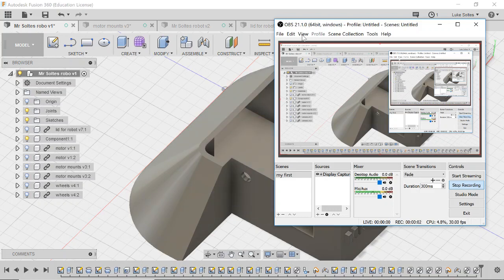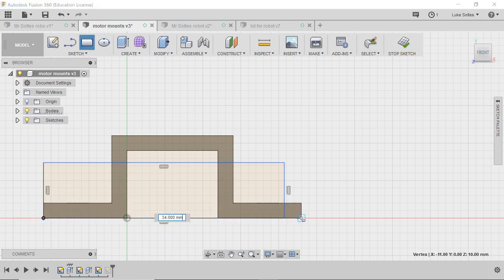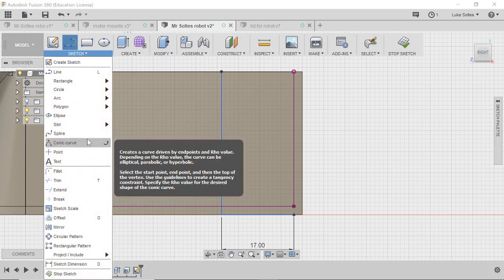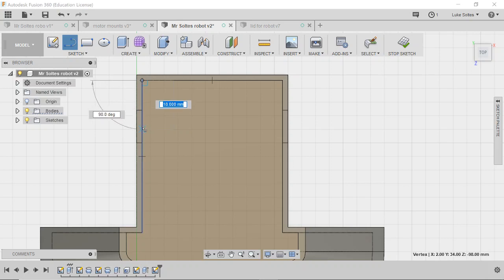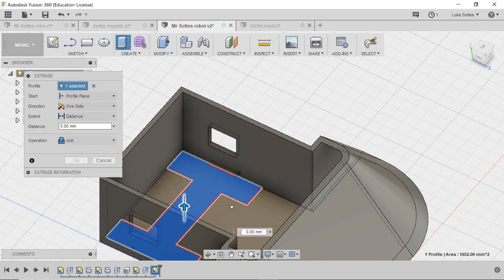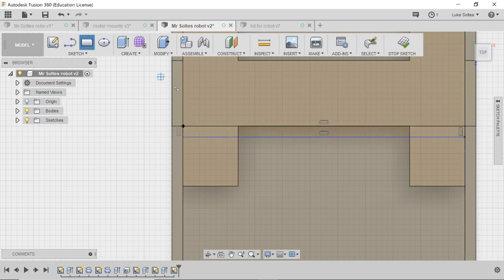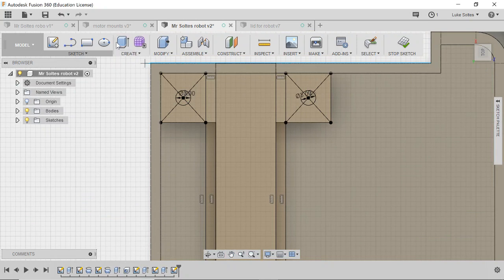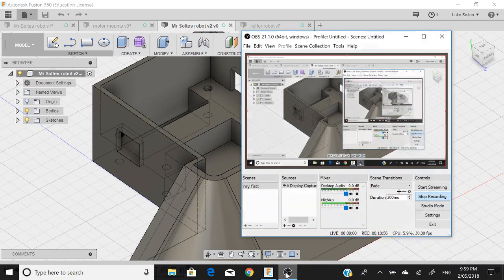BattleBot Part 2: Creating the Motor Step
This video discusses how to create the motor stands for an antweight wedge BattleBot using Fusion 360. The stand will assist centering the motor in the middle of the BattleBot